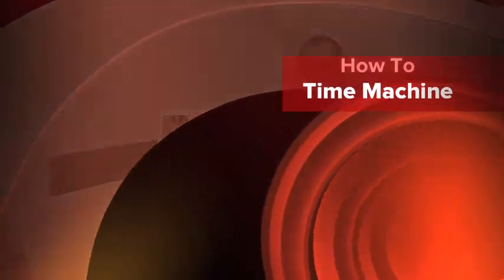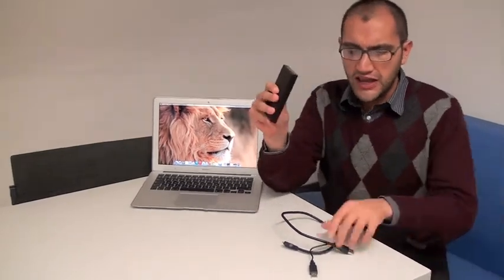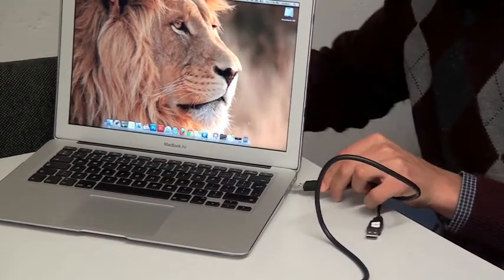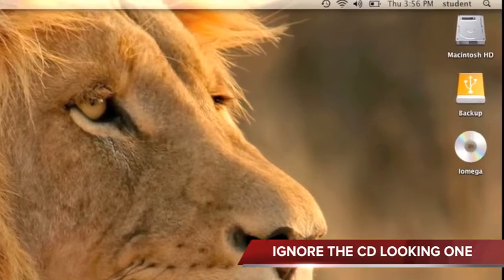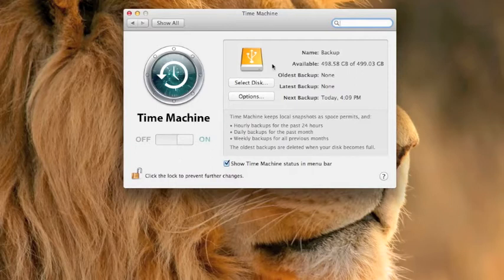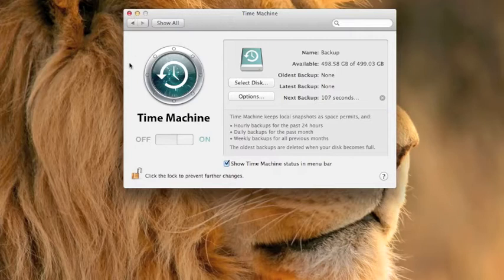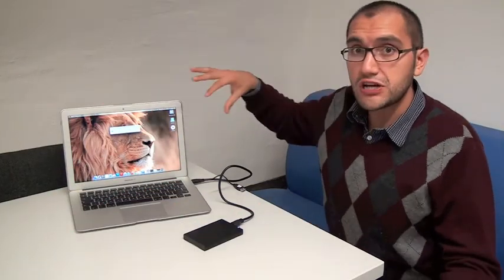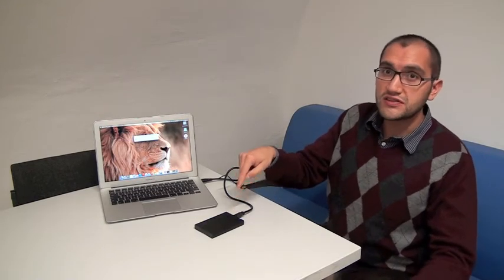Time Machine MacBook Air Setup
This video tutorial describes how to use your external hard disk as your Time Machine drive.